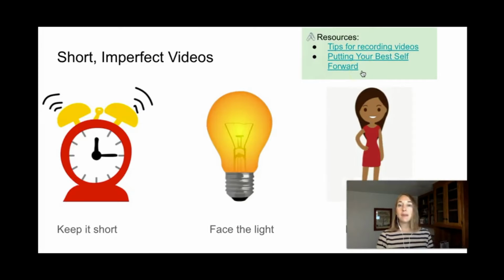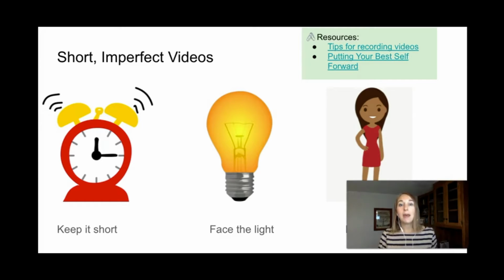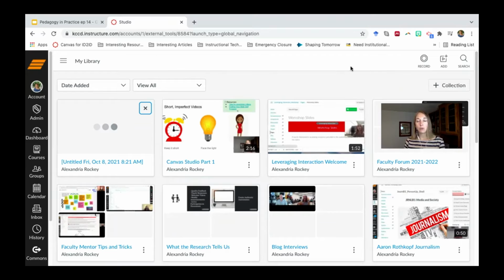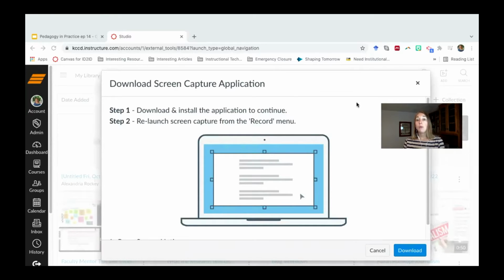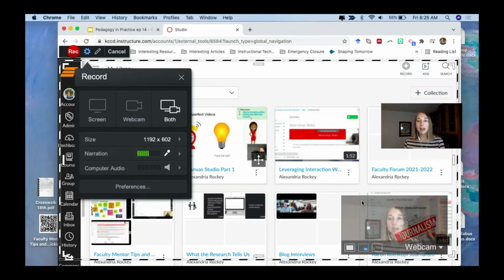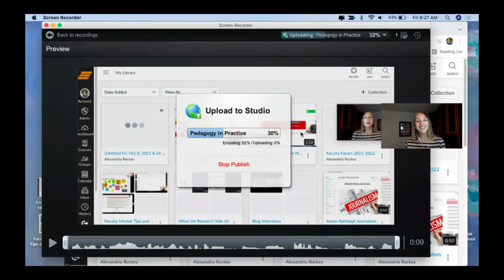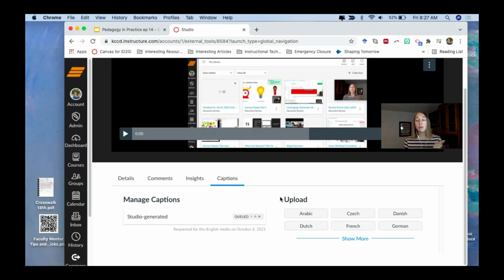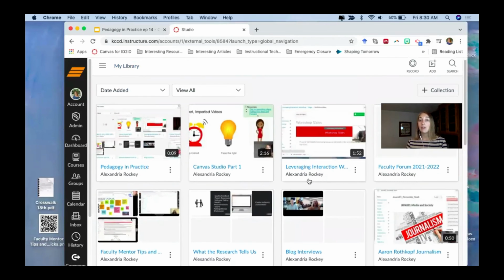Ep14 Canvas Studio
In this video, Dr. Alex Rockey walks viewers through tips if recording videos and how to use Canvas Studio!

00:00 Introduction
00:17 Tips for Recording Videos
02:22 How to Use Canvas Studio